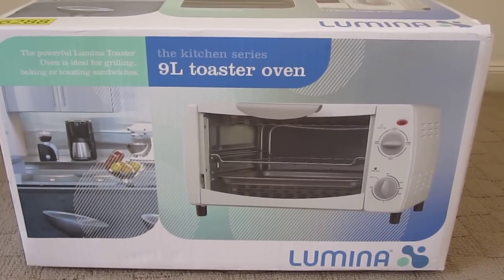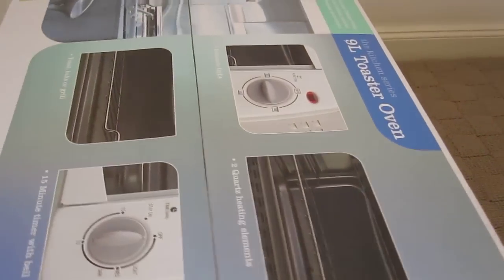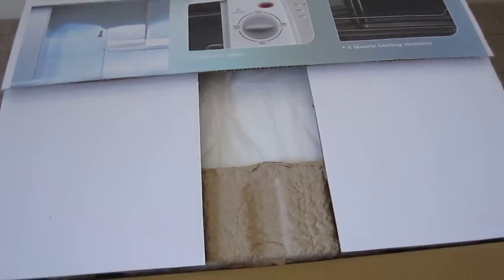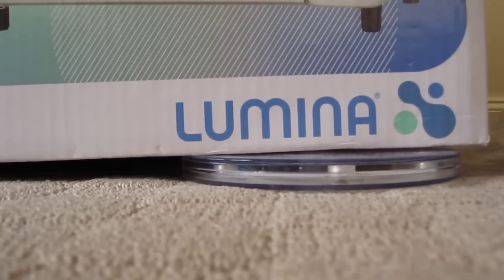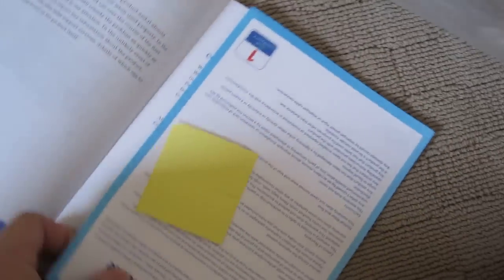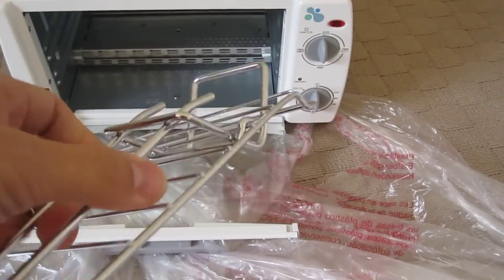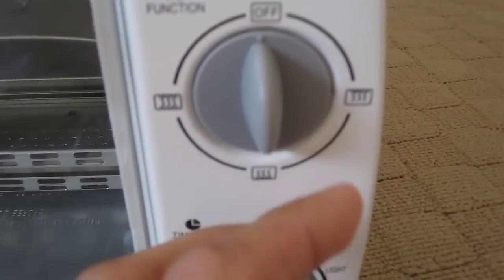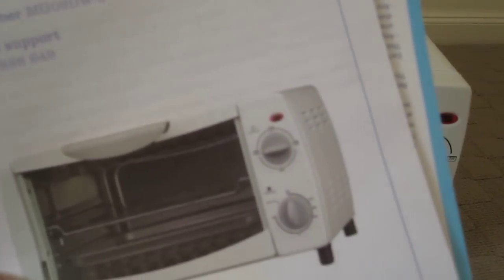Aldi Lumina 9 litre toaster oven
Just purchased an Aldi branded toaster oven 9 litres.
Following a microwave style, the dials have been shifted to the right side instead of the conventional bottom layer.

The semi-frameless glass gives it an elegant feel.

Protected heating elements - Is a nice touch.

The new layout enables two layers.

Also able to adjust either both heating elements or just one or the other.

Cons: 'Time out' even when the full 15minutes on the dial is not up. ??!? What?